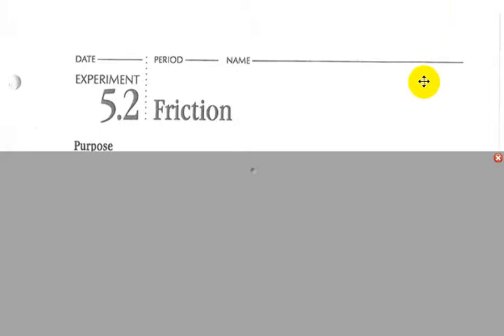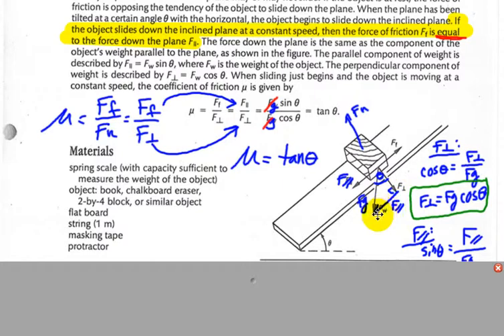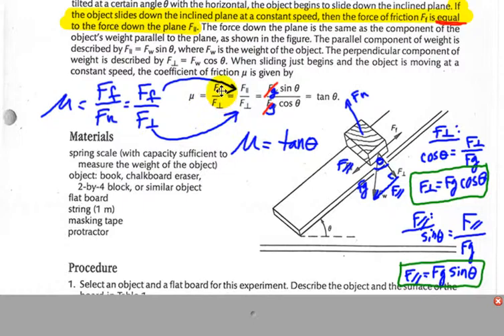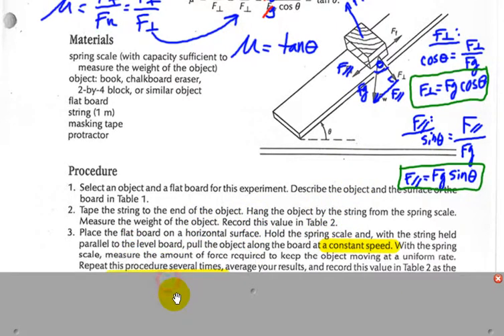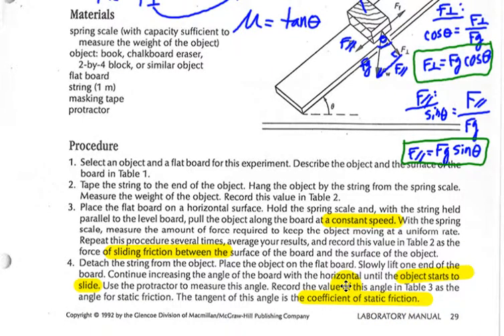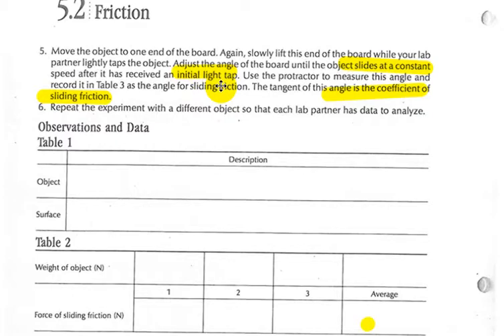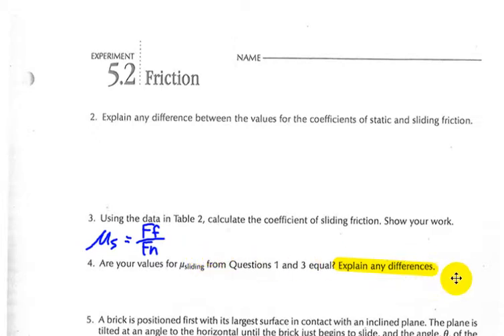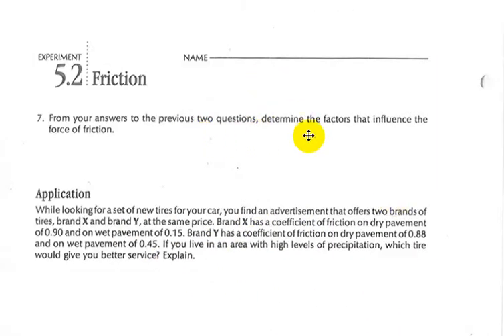Unit II Friction Lab